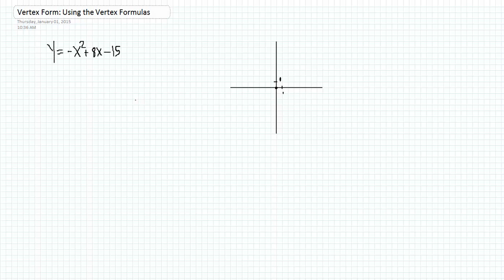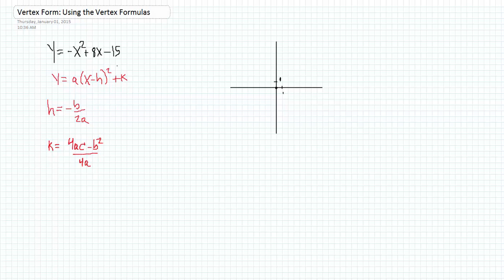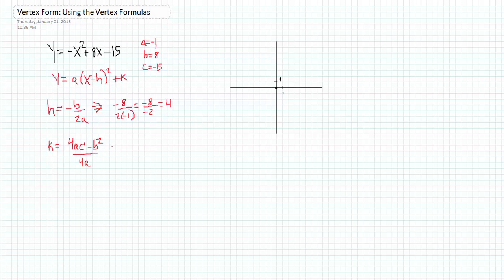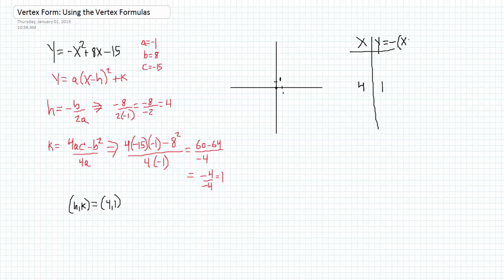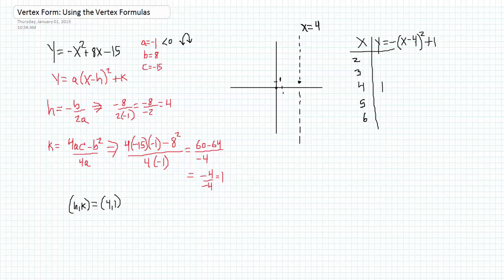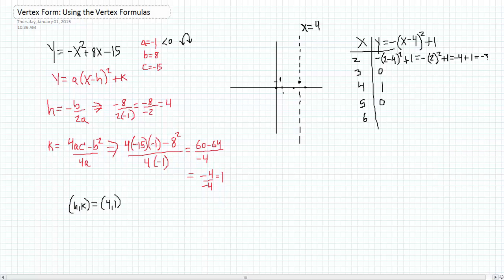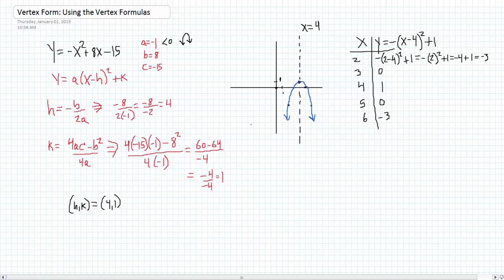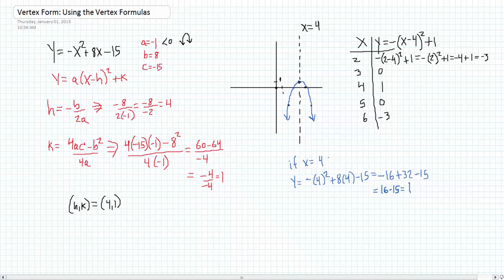6) Vertex Form Using Vertex Formulas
In this video, we graph a parabola once we write it in vertex form. We use the formulas for (h,k) to get the vertex and complete the graph by  using symmetry. We also go over an alternative way to find k in case we forget the formula.